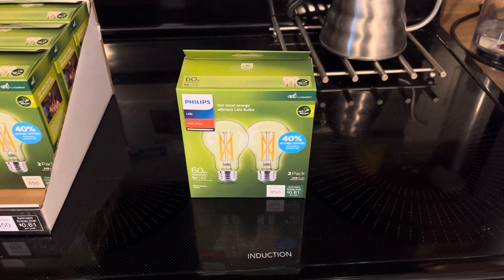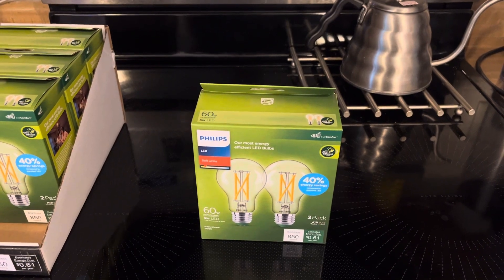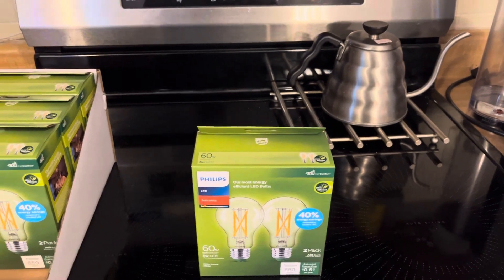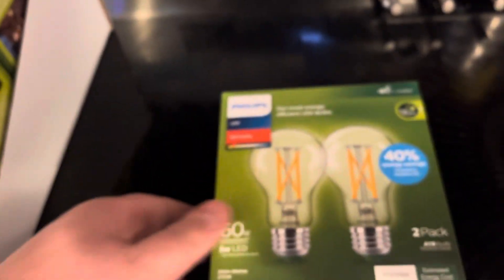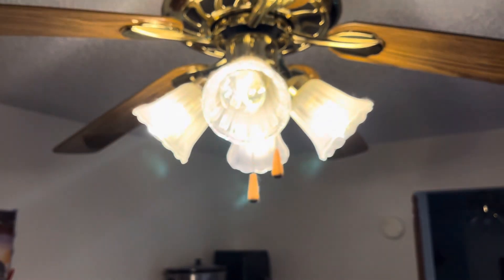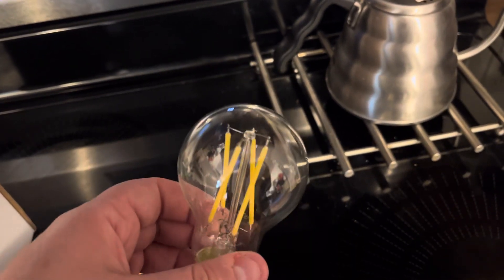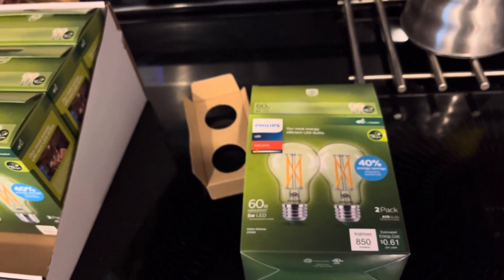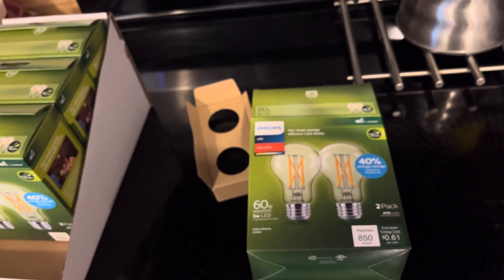Philips ultra efficient LED USA 2024. Most efficient bulb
This is a review of the Philips Ultra Efficiebt LED bulb 2024 that came out in the last year or so in America.  Only 5 watts for a 60w equivalent bulb that is soft white.  Here is where to purchase